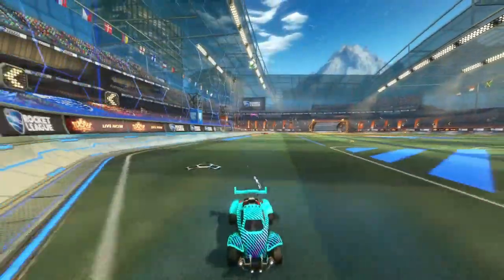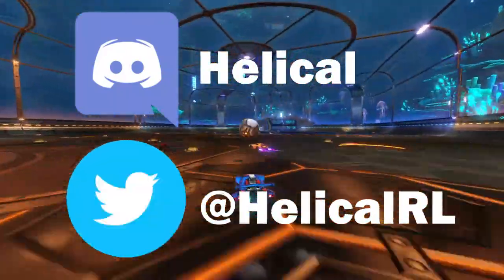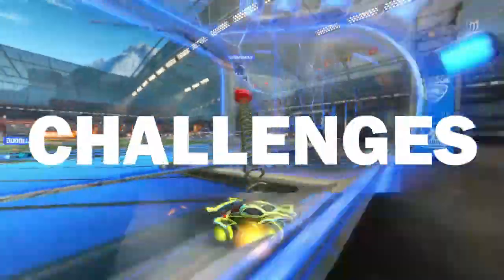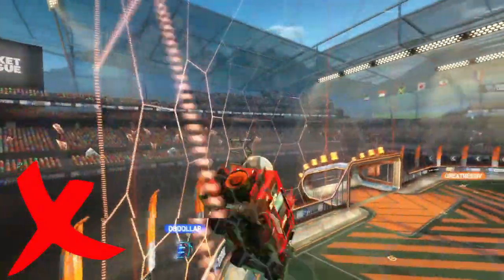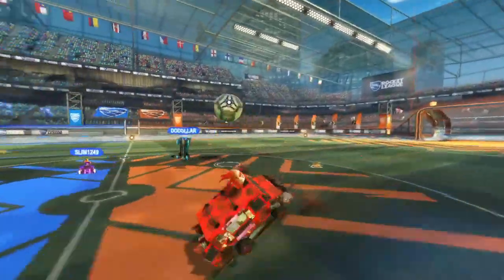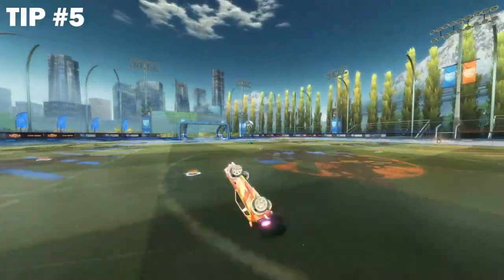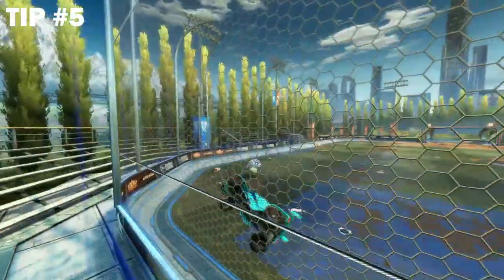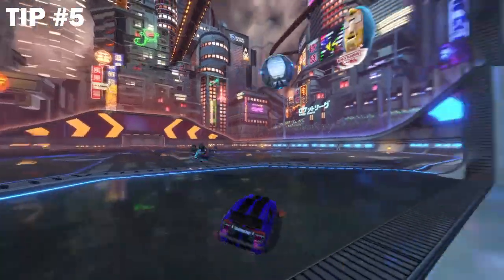How to DEFEND Like a PRO in Rocket League | 6 Tips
As many people have asked for some tips on how to defend in Rocket League, I've decided to compile a list comprising of tips explaining how to defend like a pro in Rocket League.

Defences can be very weak and often the reason why we concede and ultimately lose games, so hopefully these tips will help you guys out in achieving good defence and ultimately improving at rocket league. Be sure to jump on and try to practice these tips and you will hopefully see your defence and saves go from zero to hero in now time, so watch the full video to get the most out of it and to gain a holistic understanding of the best tips to defend likes pros in rocket league. Even if you think you know how to defend, there may still be some tips that you weren't aware of surrounding how to defend, which you can then implement into your gameplay.

As always, be sure to LIKE and SUBSCRIBE to support the channel and provide viewership going forward, and I hope you learnt something new that will help you achieve the best defence possible.

My Other Videos & Series

Thankyou and enjoy :)